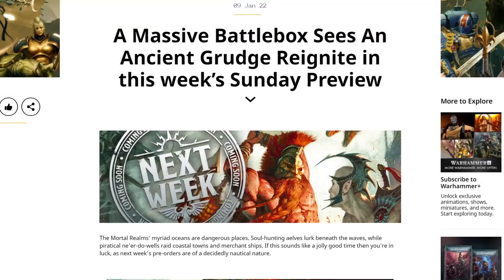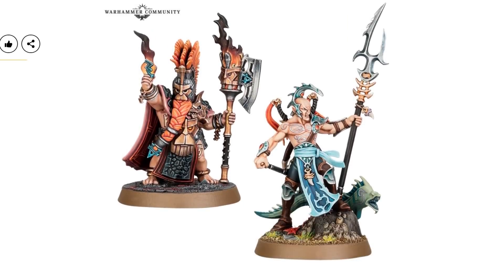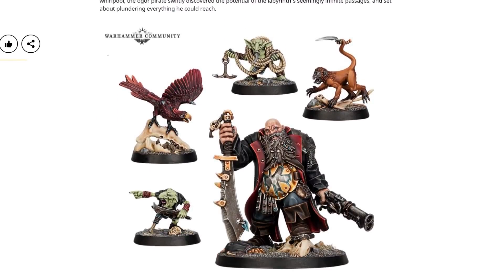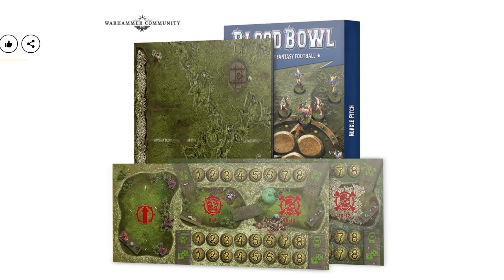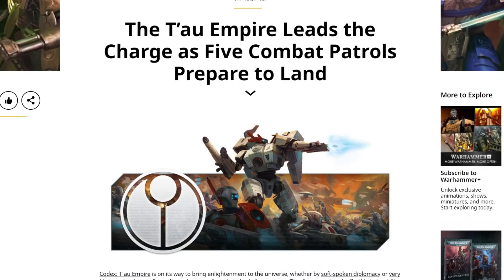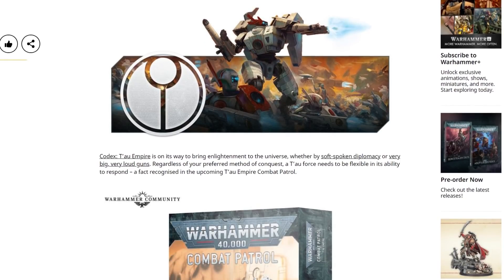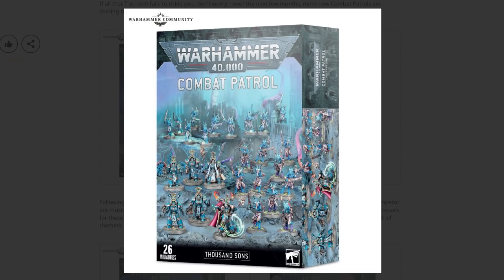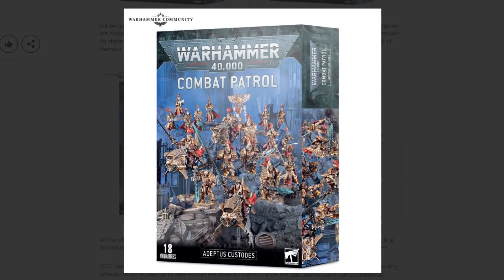Monday Ramble: Previews & Combat Patrols for days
Today we take a look at the latest previews (including the Fury of the Deep box, Order vs Order ftw!) plus an absolute torrent of new Combat Patrols!